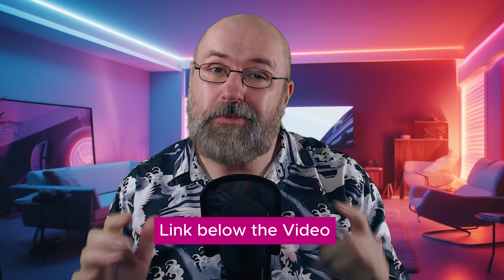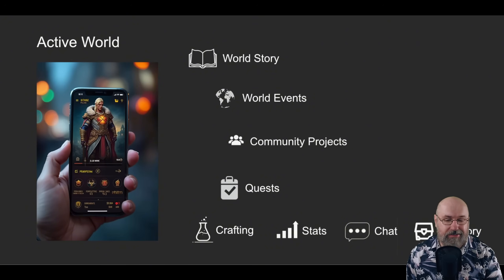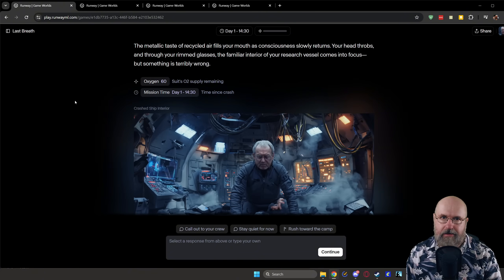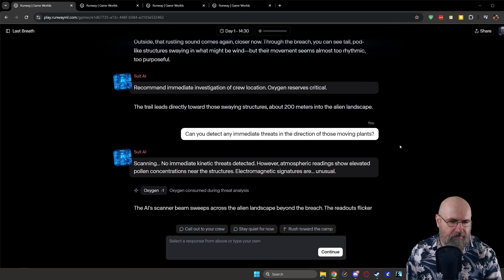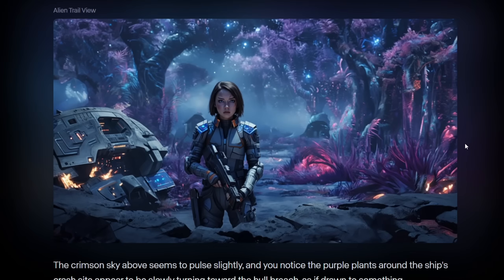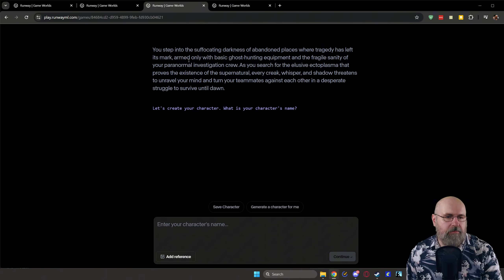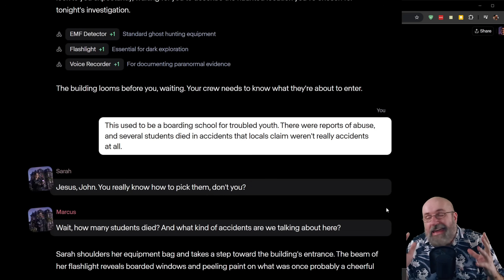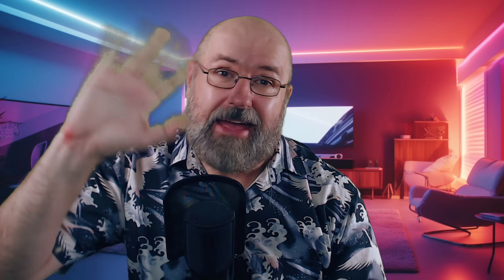See How AI Makes Game Worlds In Seconds! - Runway Game Words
See How AI Makes Game Worlds In Seconds! With Runway Game Words you need no coding to create really cool games. This game chatbot will create ai images and keep track of your stats while you play the game. Each game playthrough is different, based on your character and your choices. This is the FUTURE of gaming.

00:00 Intro
00:52 Game Worlds Concept
01:31 The FUTURE of AI Games
04:19 Game Play Review
10:10 Make your own game
12:00 First time My OWN Game
15:59 Share your Opinion